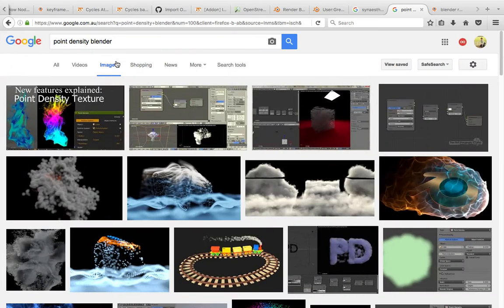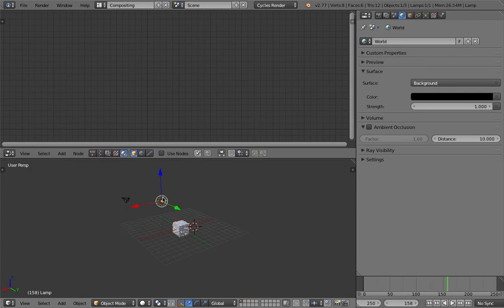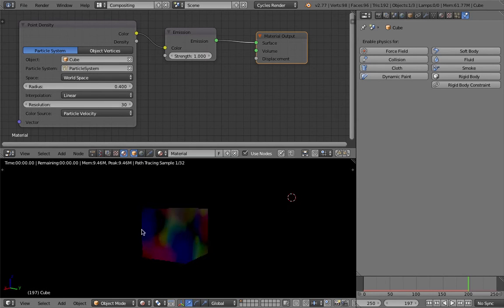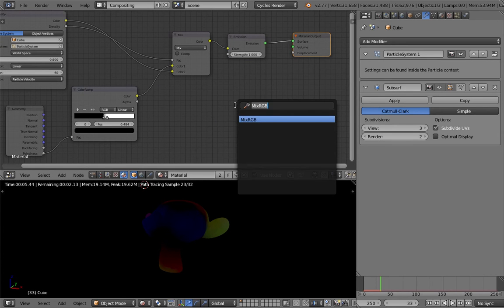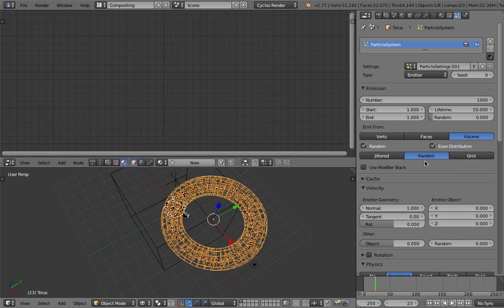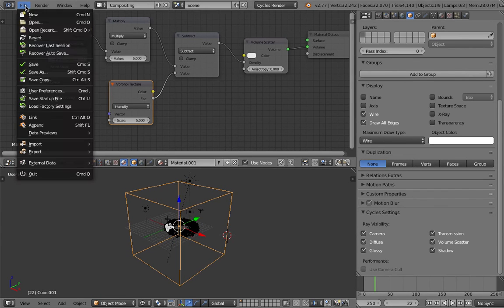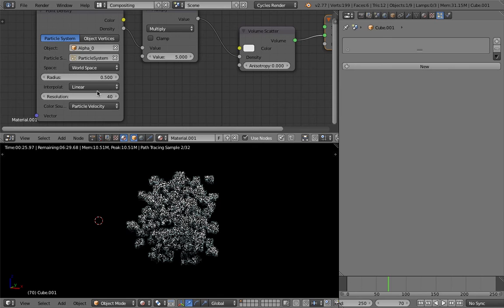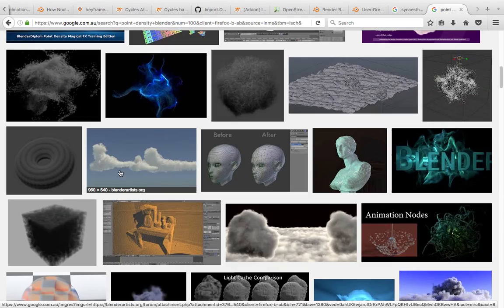BLENDERSUSHI / Cycles Point Density (LIVENODING066)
I am exploring volumetric render using Blender Cycles via Point Density node.

At first, I was using this node wrong by plugging it into Material that is not volumetric, but getting an interesting result like Nebula gasious effect.

The right way is to use this with Volume shader of Cycles Material.

I am a bit behind with this, but will try to catch up.